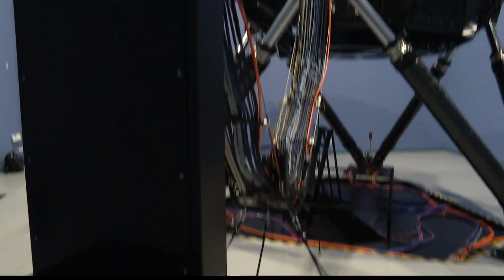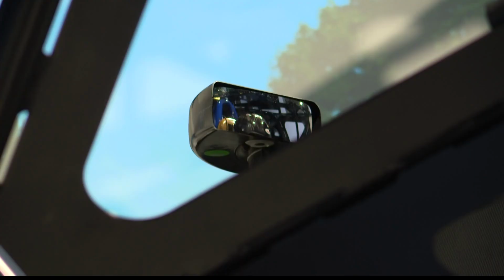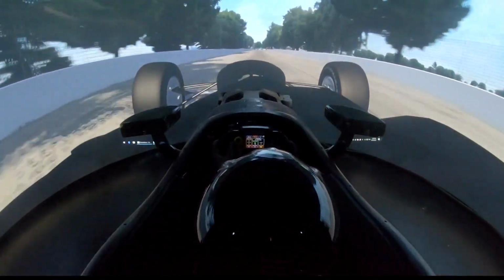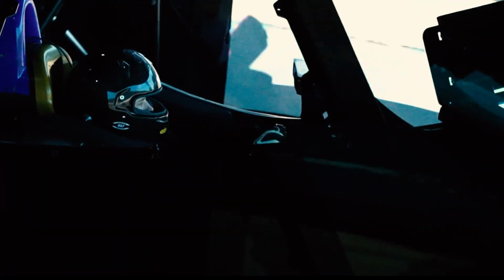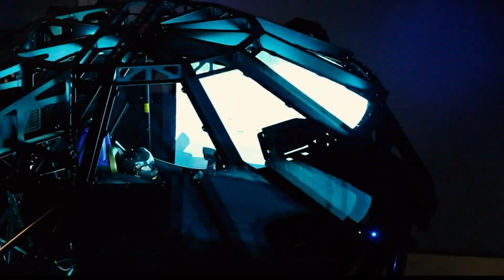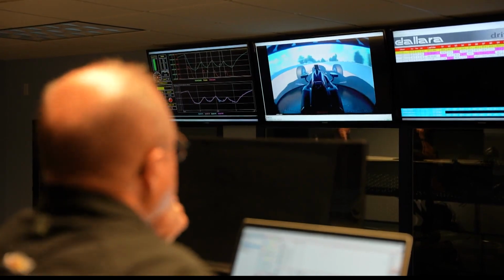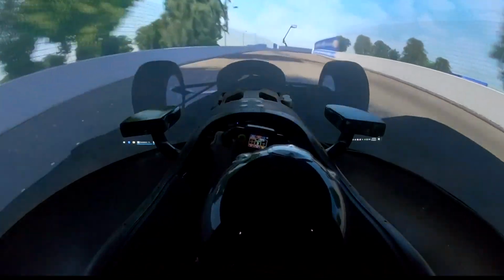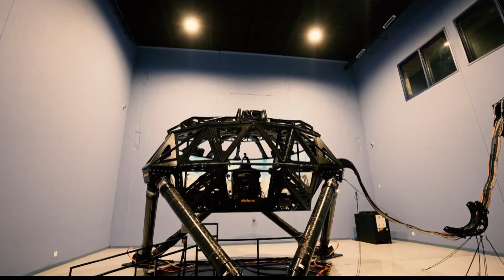Rare IndyCar simulator at Dallara IndyCar Factory in Speedway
“This is a professional simulator, it’s not a video game," said Dallara USA CEO & General Manager Stefano dePonti.